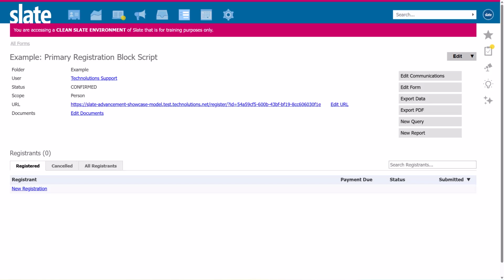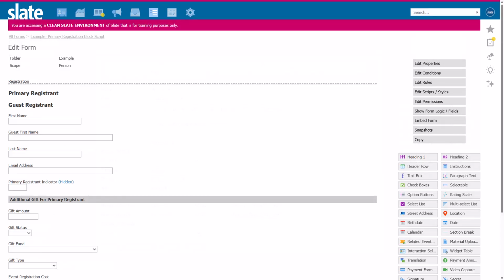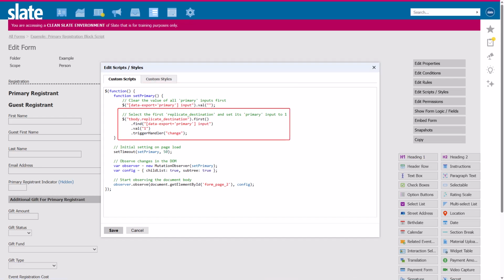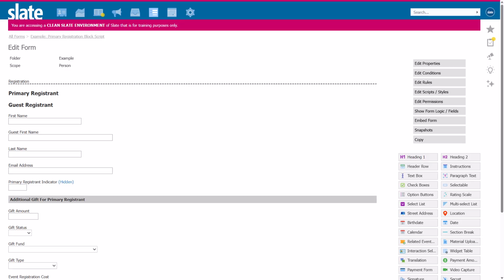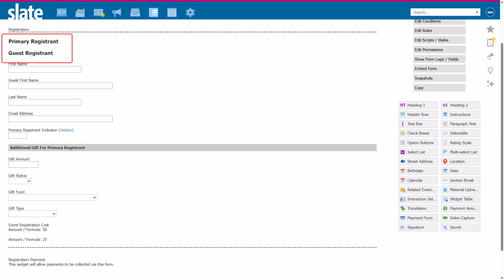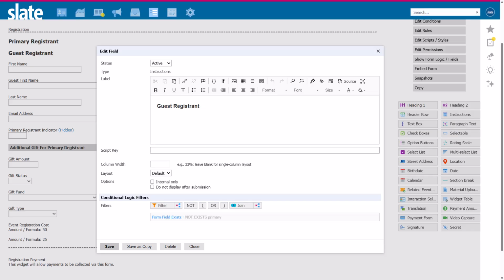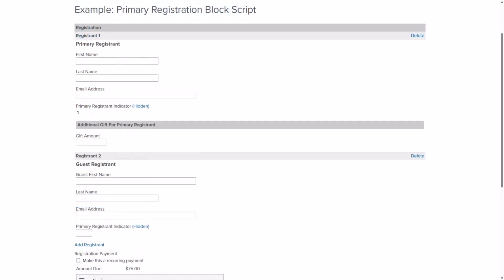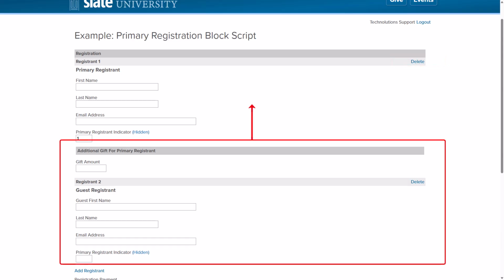Identifying the Primary Registrant in a Registration Block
Learn how to identify the primary registrant in a registration block using custom JavaScript in Slate. This video shows you how to dynamically set a form field that flags the primary registration block — an especially helpful setup for event registrations involving multiple attendees. Streamline your data collection and make it easier to track and report on primary contacts within grouped submissions.